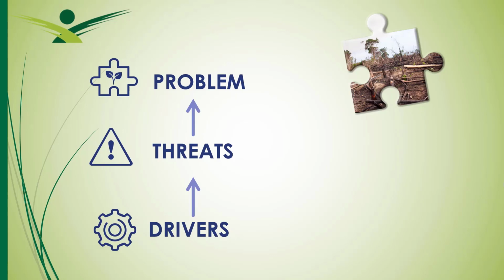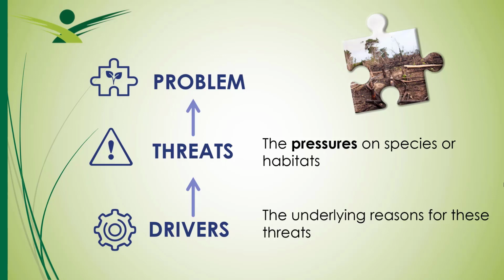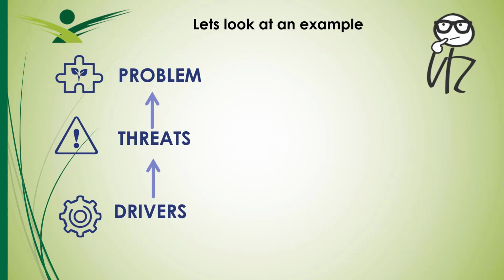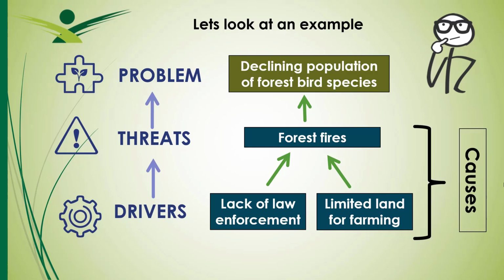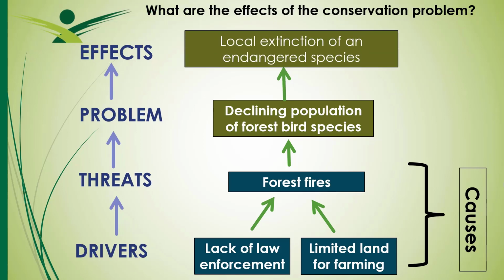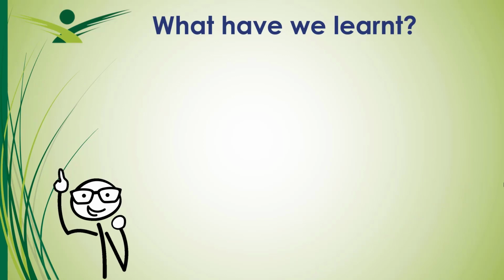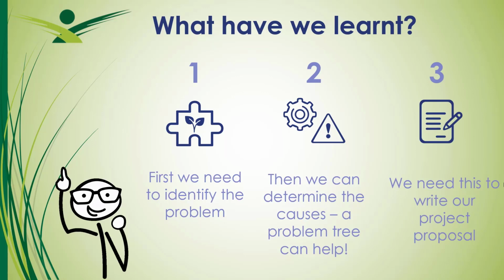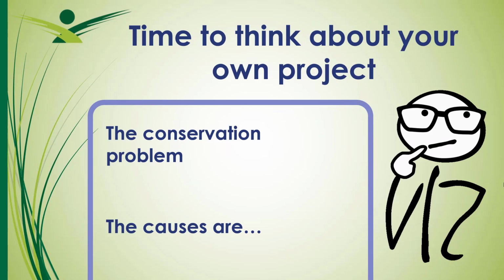Planning for impact